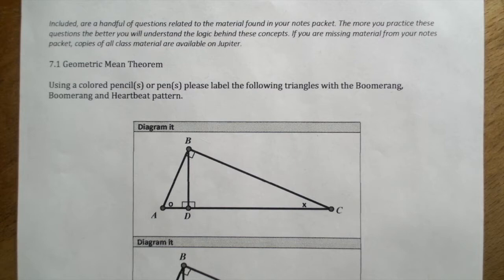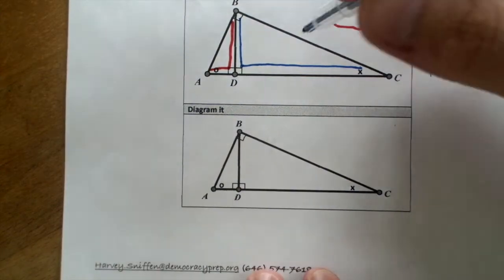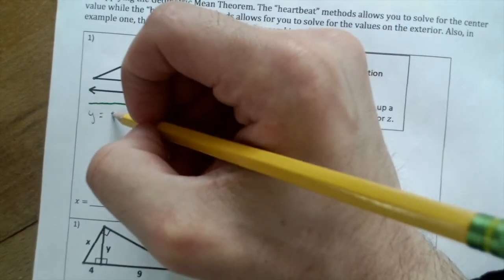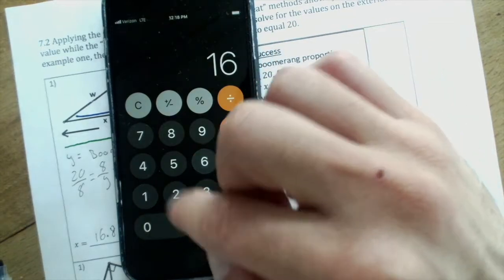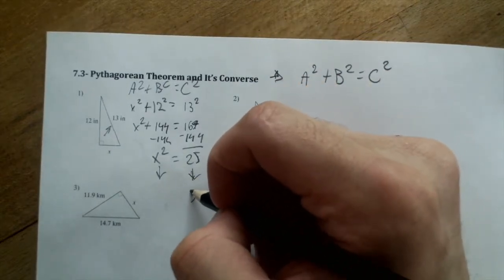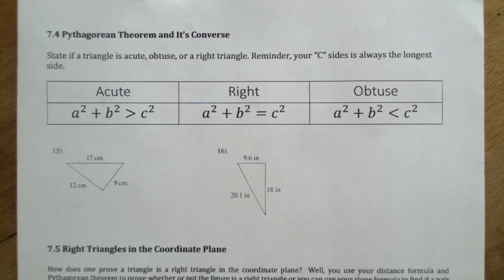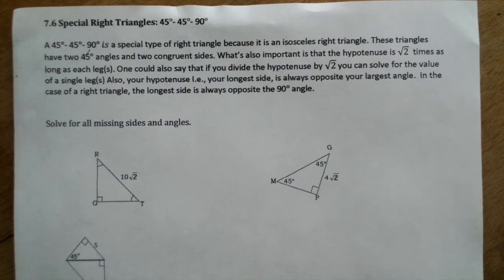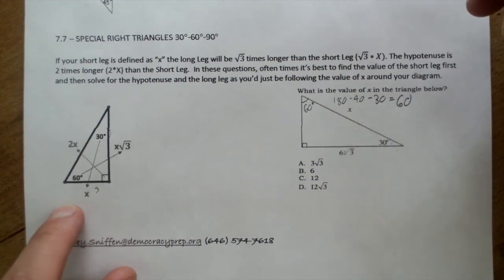Triangles: The Pythagorean Theorem, Geometric Mean Theory, and Special Right Triangles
Today, we will be discussing the Pythagorean theorem, a concept called the geometric mean, and two very special right triangles.